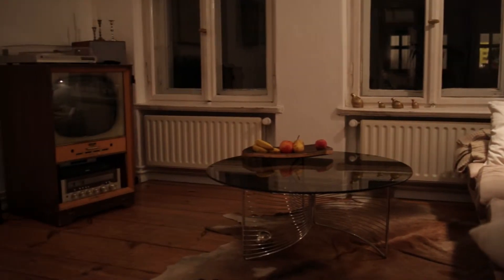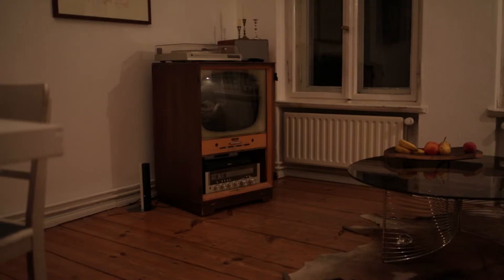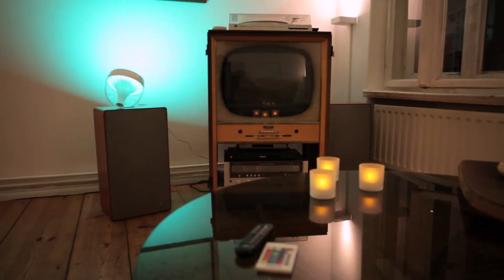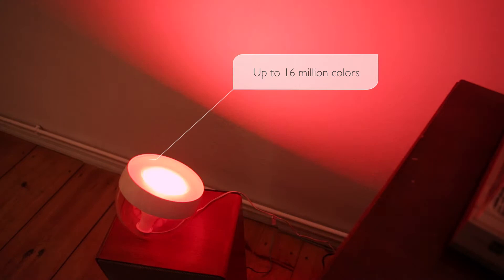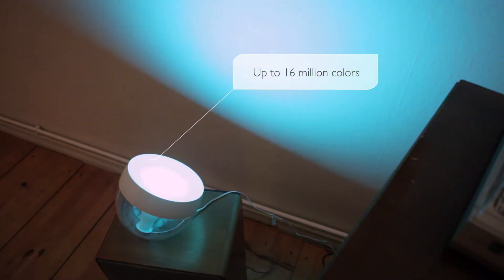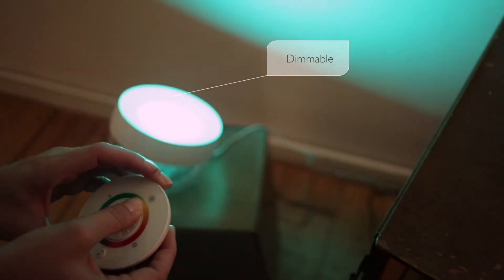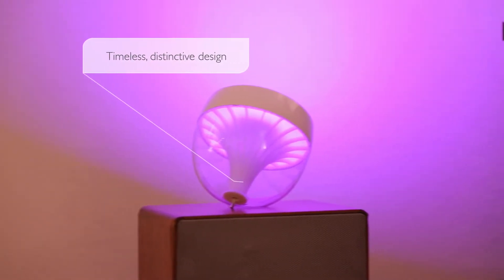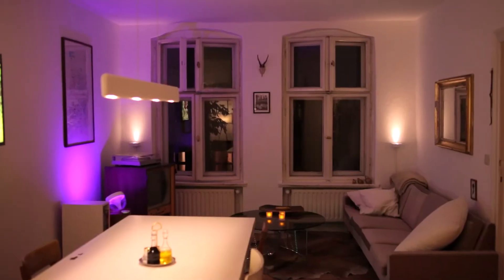Philips Lighting - Trasformazione di un salotto per intrattenimento - Berlino - LivingColors Iris